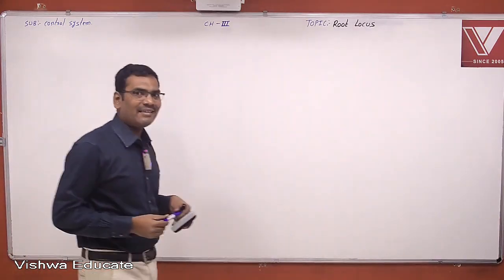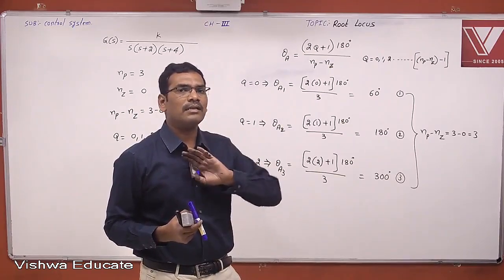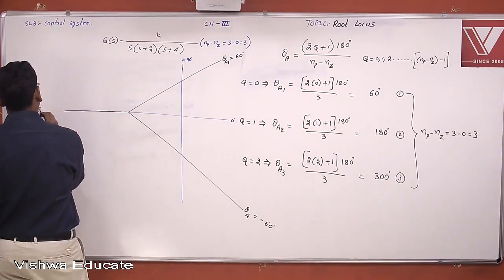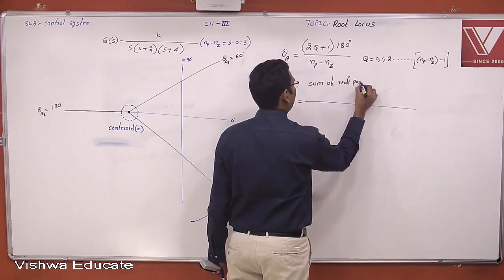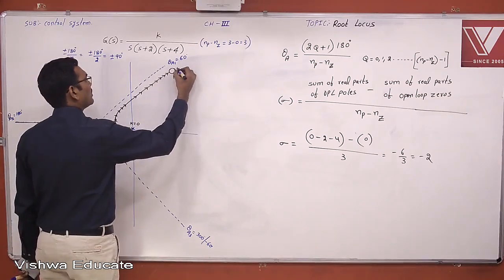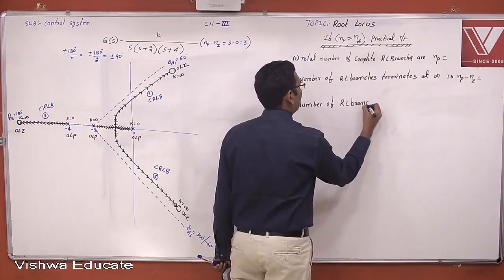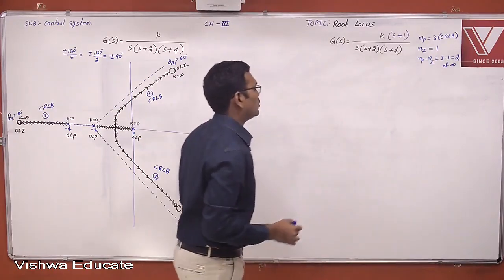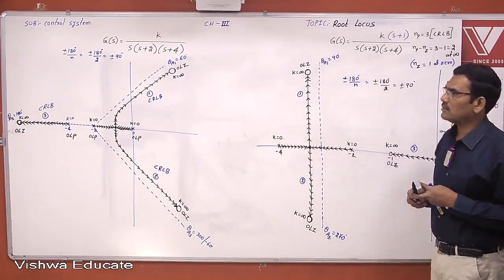GATE 2026 | Control Systems | Root Locus 3 | Prof. Ravi Kumar